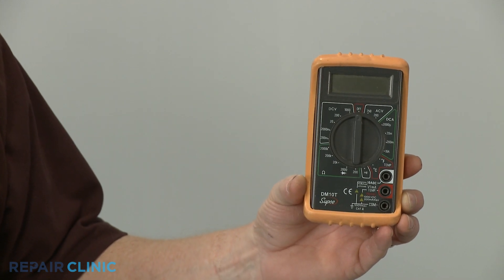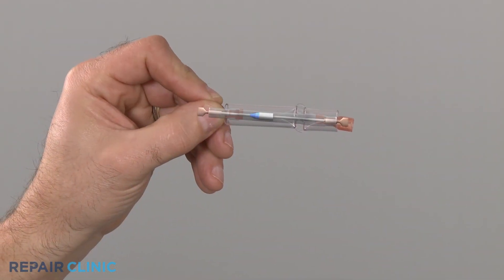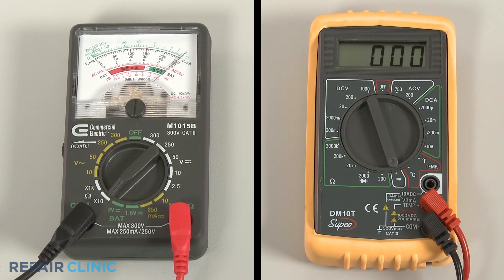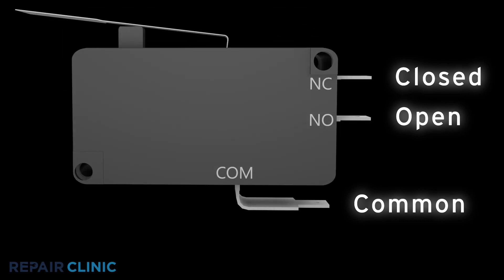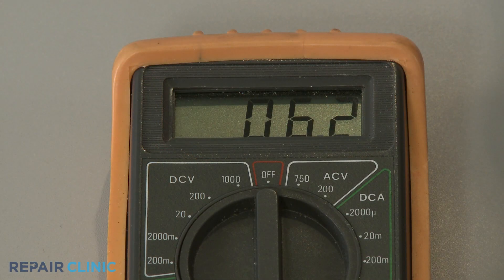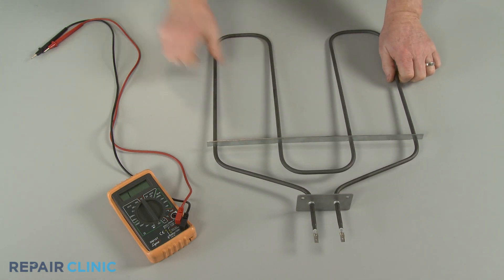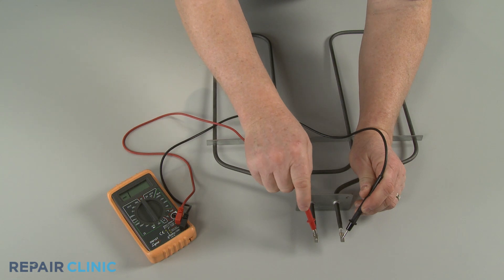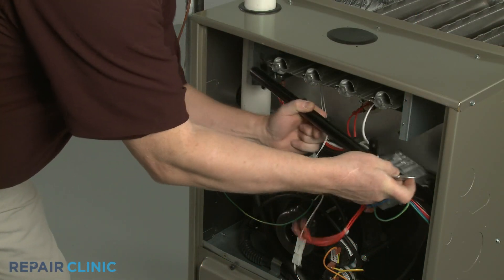How To Use a Multimeter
Once you know how to properly use it, a multimeter is a great troubleshooting tool - one that can help identify a defective component, and save you time and money on your next repair. While multimeters come in all shapes and sizes, they often share the same functions: the ability to measure electrical continuity, voltage and resistance. This video is designed to give you a basic understanding of how to operate this tool, and in what circumstances it could be helpful.

Every day, tens of thousands of people use our advanced, easy-to-navigate, comprehensive troubleshooting and repair help system on our website for troubleshooting by symptom, finding recommended replacement parts and learning how to successfully fix their appliances, outdoor power equipment and heating and cooling equipment on their own.